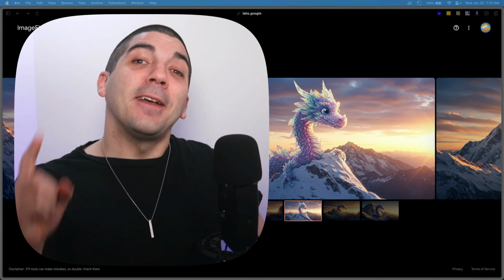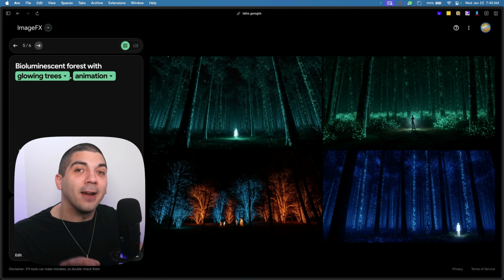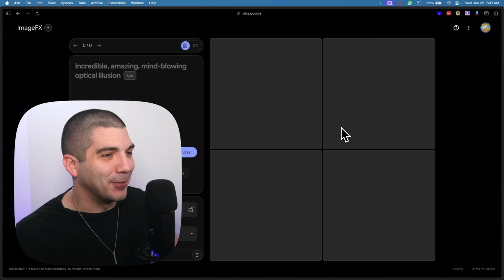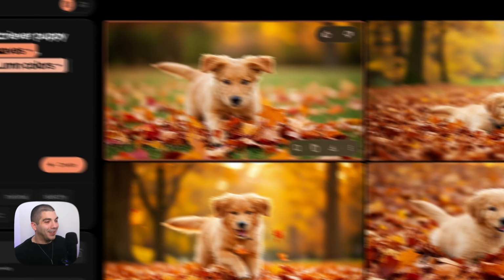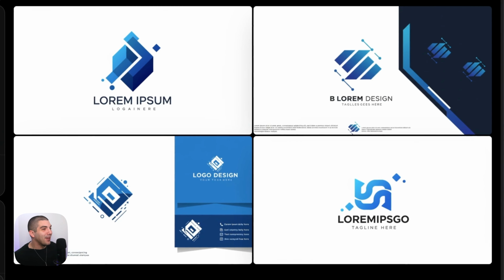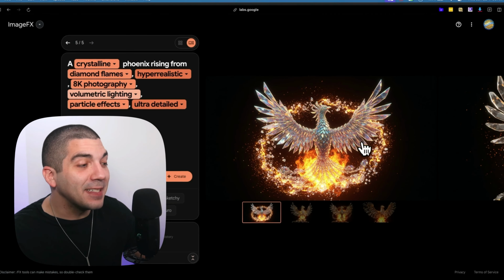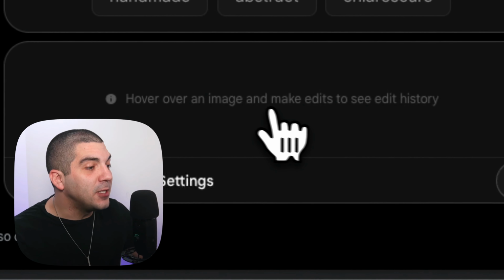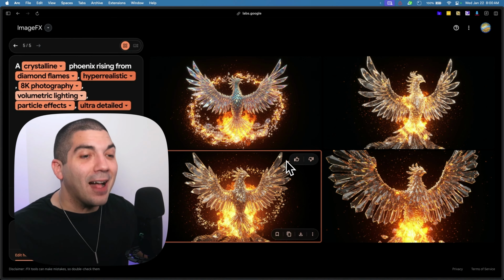THIS is the Best Free AI Image Generator (Secret Revealed)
This is easily the best free AI Image Generator. I've used Adobe Firefly, Midjourney, Canva, Meta AI, and other tools, but was BLOWN away at how easy Google's ImageFX is to use. The best part... absolutely free!

1:14 | Note: The "Edit" feature I talk about seemed to be something I accidentally stumbled on but isn't fully available yet. I added the dragon's head to demonstrate what the feature alluded to. Unfortunately I wasn't screen recording when I stumbled across that part & couldn't recreate it.

💬 I absolutely love finding ways to help people with AI! If you've been wondering if AI can help you with something, let me know what it is in the comments and I'll see if I can help you out :)

AI is really great at: helping you...
1.) Find what's broken or what could be better
2.) Come up with ideas
3.) Make decisions
4.) Communicate those decisions & get people on board
5.) Do things for you (build, generate, write, etc.)
6.) Organize information, set goals, & help you make sure everything you asked for is completed